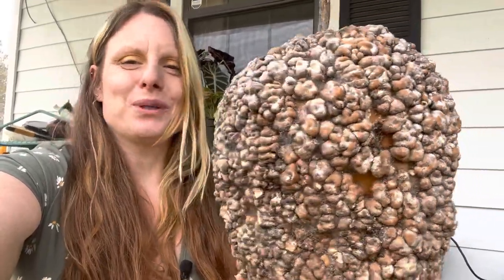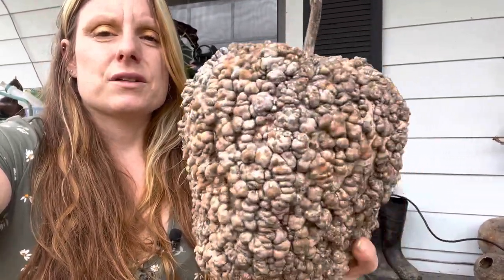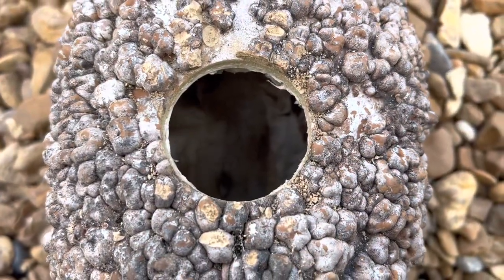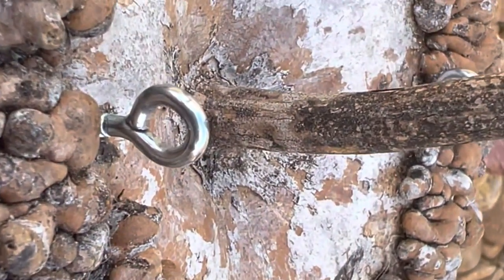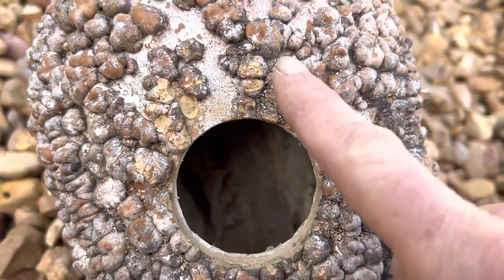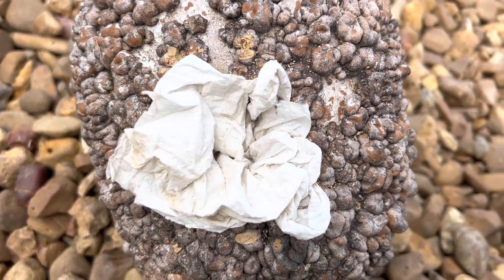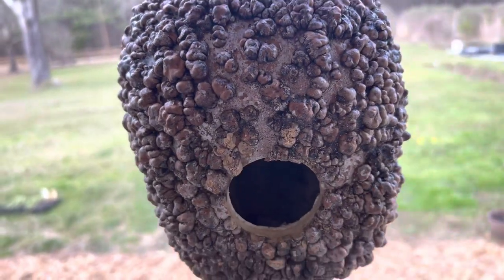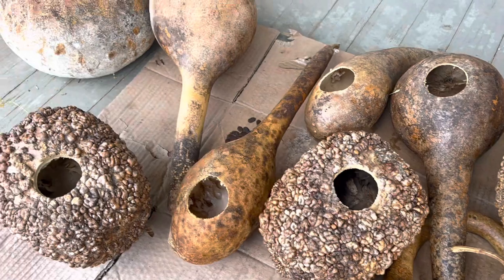Grow and make the BEST bird house.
We have turned our gourd into a gnarly bird house!

We appreciate you joining us. Be friendly. Be kind.